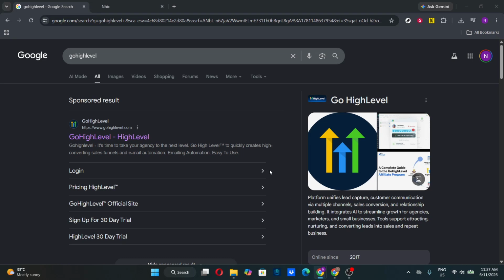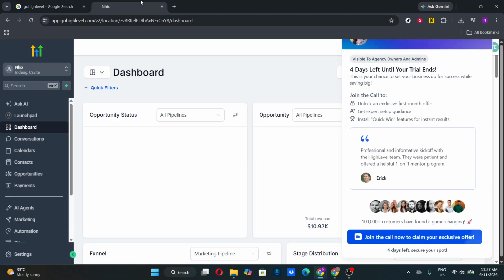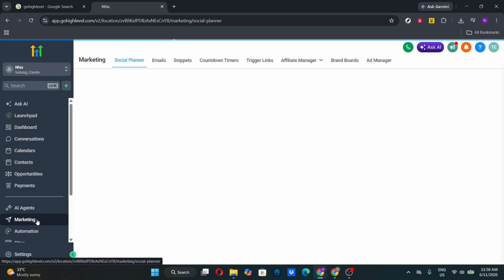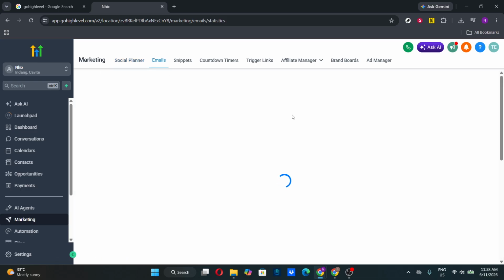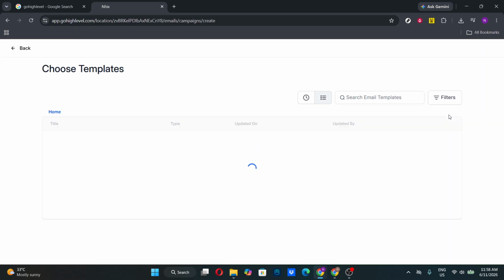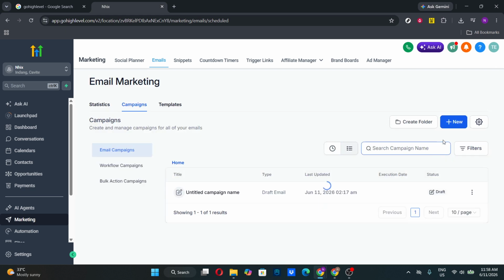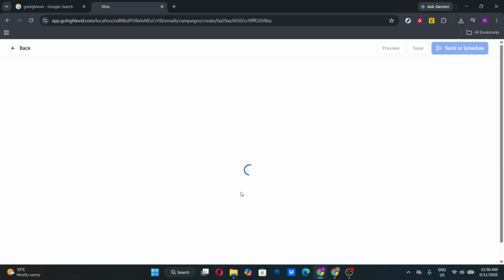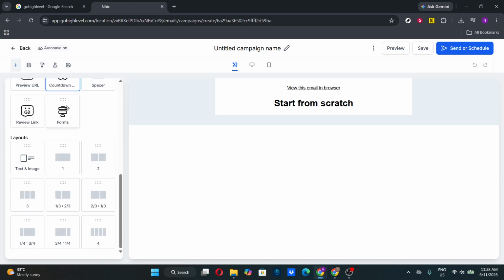How To Create Campaign In Gohighlevel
Want to build a marketing campaign in GoHighLevel? In this video, I’ll show you step-by-step how to create and launch campaigns successfully.

💡 What You’ll Learn in This Video:

How to create campaigns in GoHighLevel
How to set campaign goals
Tips for automation and follow-ups
How to track campaign performance
Marketing best practices

✅ Perfect for marketers, agencies, and business owners.